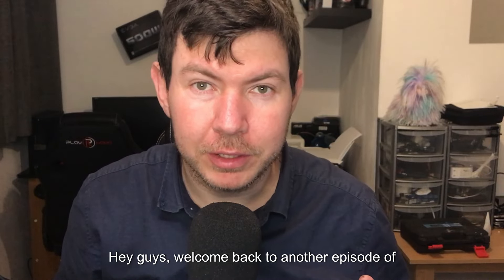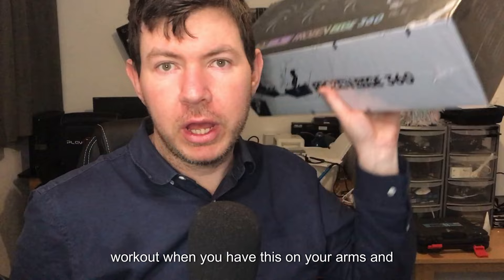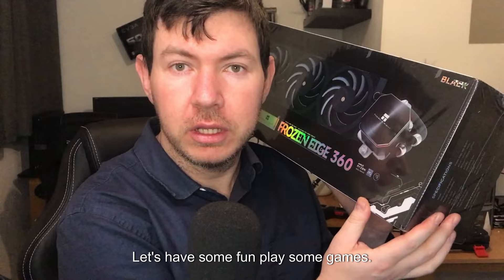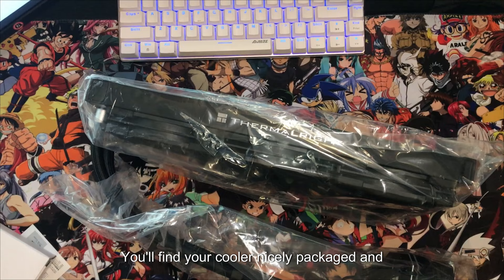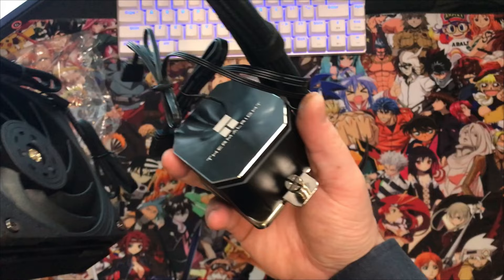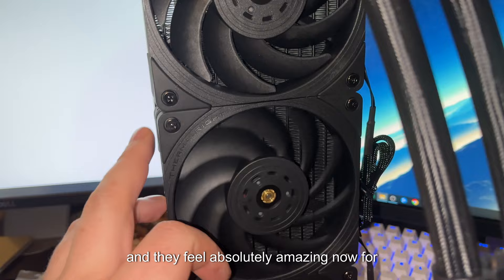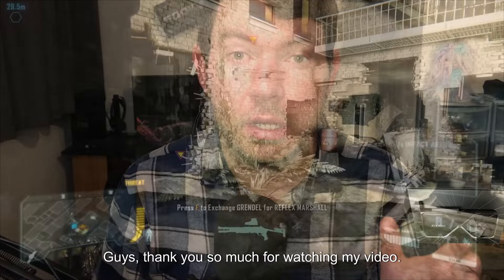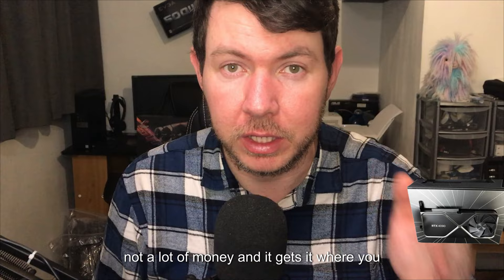Battle of the AIO Thermalright Frozen Edge 360! This took over 12 hours of my time!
Please note that my X53 is 10 years old and has been refilled twice. My TW360 is 3 years old and are now priced at £60.

00:00 - Intro
00:52 - Unboxing
01:50 - RD2D
02:12 - Cyberpunk 2077
02:31 - GTA V
02:53 - SOTR
03:14 - Crysis 3
03:36 - Outrou

Please note I had to use some of the gaming content from other Youtuber`s as my recording equipment didn't pickup some of the plays. This test took me over a day to complete whilst doing full tests and changing AIO`s.

Stay cool, love yawl!